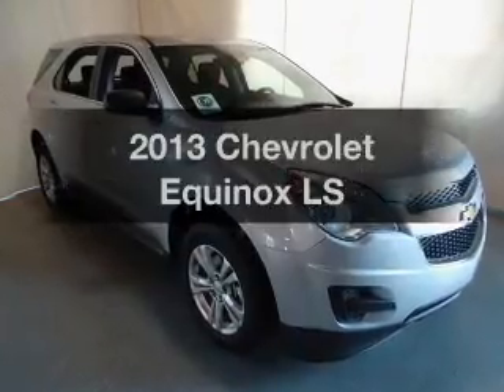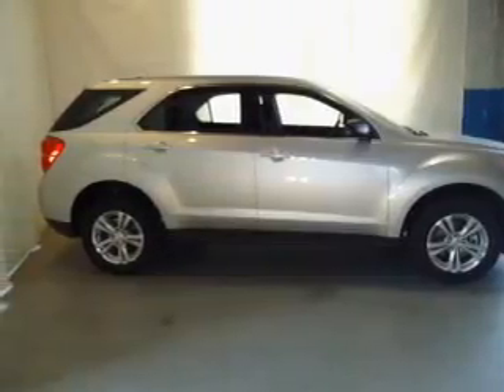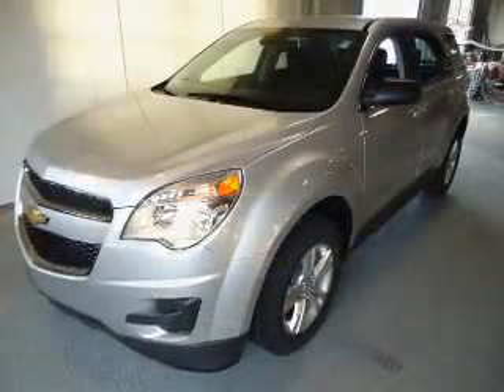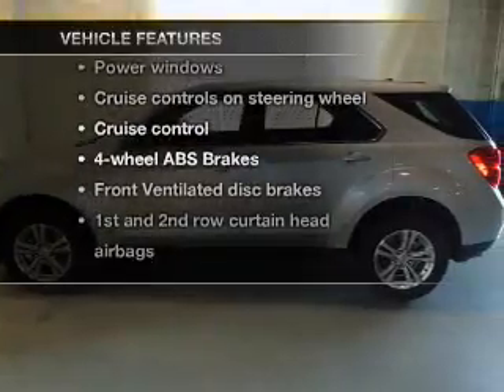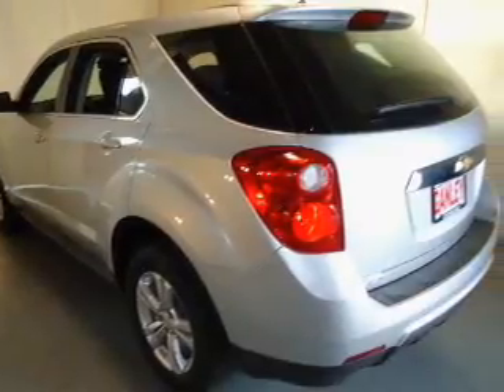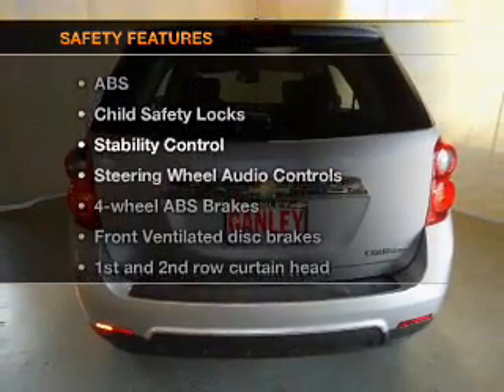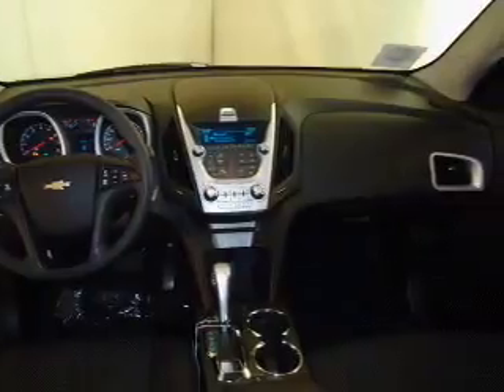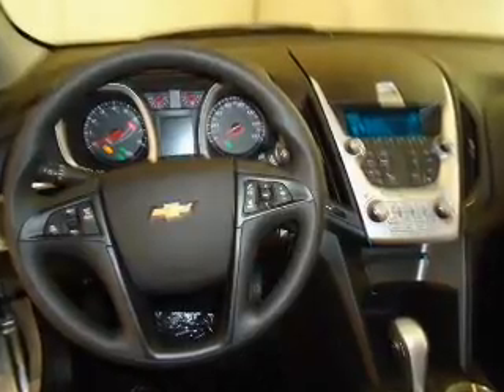2013 Chevrolet Equinox - Cleveland OH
Year: 2013
Make: Chevrolet
Model: Equinox
Trim: LS
Engine: 2.4 liter inline 4 cylinder 16 valve
Transmission: 6-Speed Automatic
Color: Silver Ice Metallic
Mileage: 1
Address:
15315 Lorain Avenue